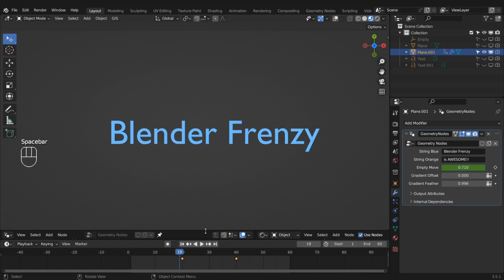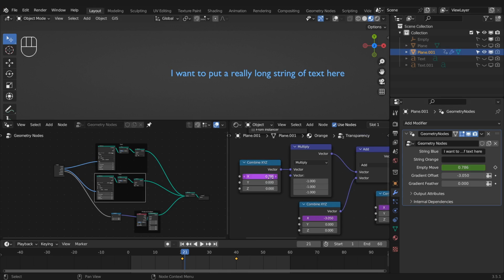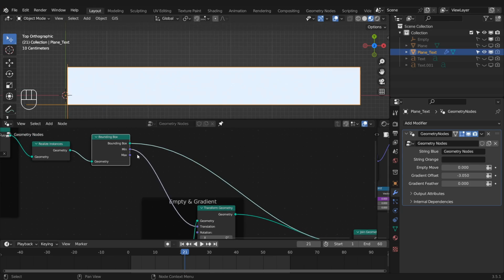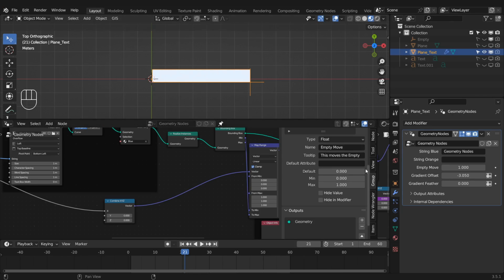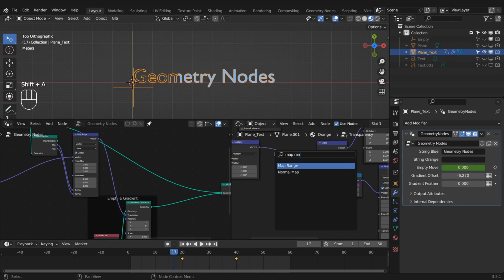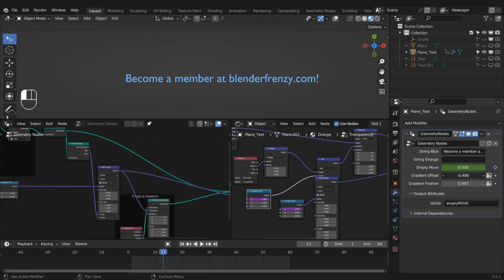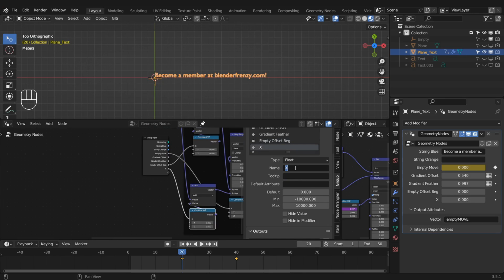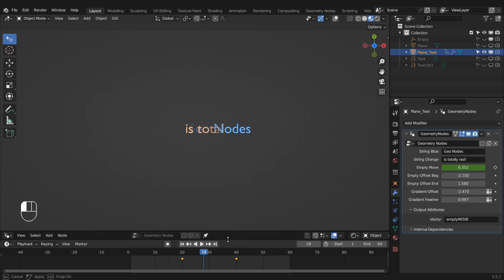Dynamic Title Template w/ Geometry Nodes in Blender 3.5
Create a dynamic title template that fits to ANY text length!

00:00 - Intro & Preview
00:30 - Recap of Previous Videos
01:28 - Download starter .blend file at blenderfrenzy.com
02:05 - The problem with non-procedural text effects
05:53 - Use bounding box min/max values to move empty
13:02 - Empty does not control the gradient texture
15:06 - Create Output Attributes to control gradient texture
17:54 - Adding gradient offset sliders